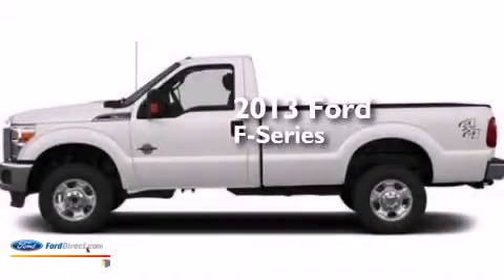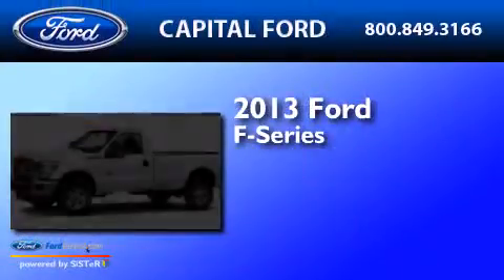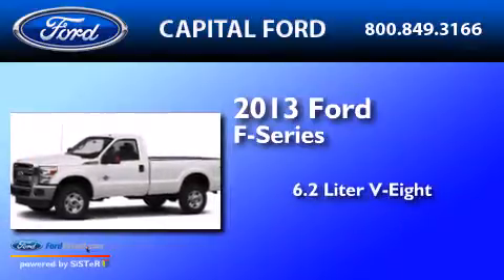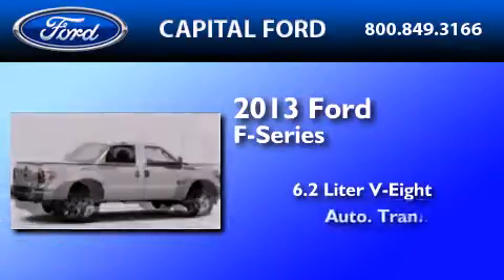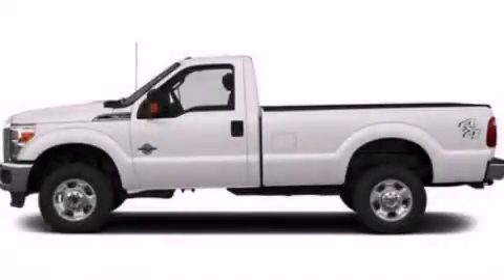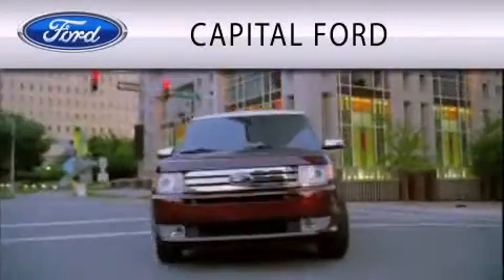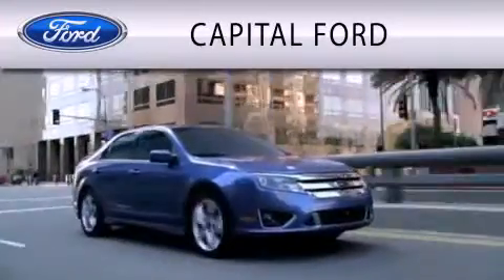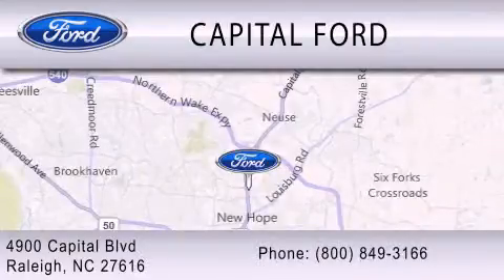2013 FORD F-350 Raleigh NC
We have been honored to serve the Raleigh NC area , we promise that your experience at our dealership will exceed your expectations ! Year : 2013 Make : FORD Model : F-350 Engine : 6.2L V8 16V MPFI SOHC Trans . : 6-SPEED AUTOMATIC Exterior : OXFORD WHITE Stock : 45931 Capital Ford Inc 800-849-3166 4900 Capital Blvd.